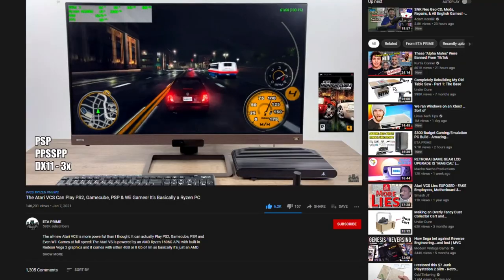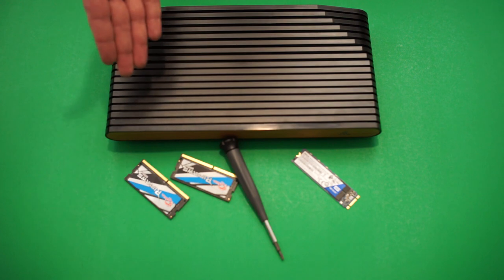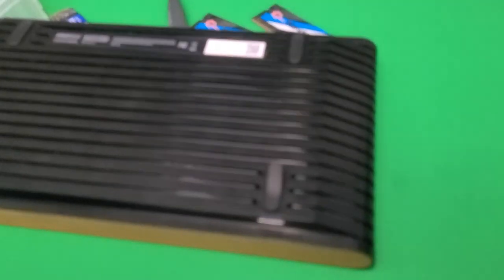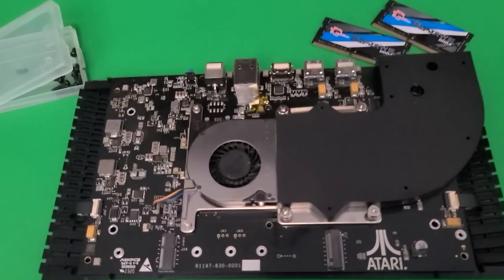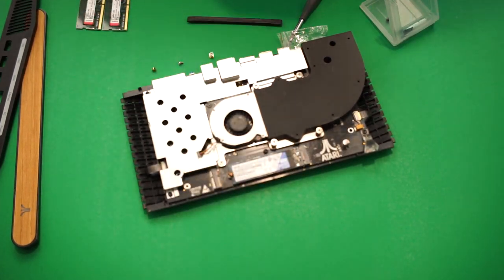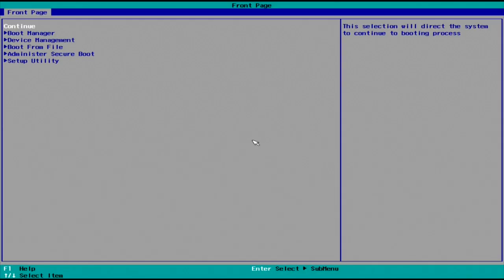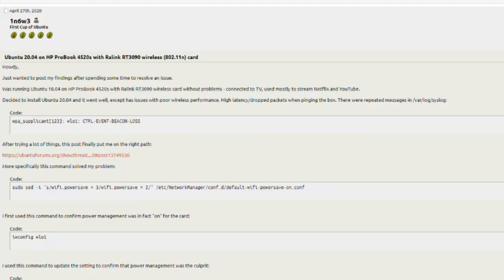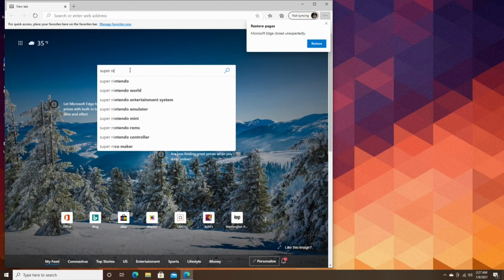Get the most out of your Atari VCS (RAM, SSD, and OS Installation)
The Atari VCS includes 4 to 8gb of RAM and 32GB of internal storage which for most people is enough, but if you want to use the Atari VCS to its full potential, you'll want to upgrade the RAM and SSD.
This video will help illustrate the process. You can follow the guide provided by Atari here.

I also installed an alternate Operating system on the Atari VCS. I installed Ubuntu and Windows 10. You can install any OS that has a secure boot.

M.2 Installation
Western Digital M.2 SATA SSD (500gb)
G-Skill RIpjaw SO DIMM DDR4 Ram (32gb)

00:00 Intro
01:49 What's needed
03:32 Warning
04:02 Disassembly
06:14 RAM installation
07:21 SSD installation
08:35 OS experiences
11:21 Ubuntu
12:52 Windows 10
14:06 Outro